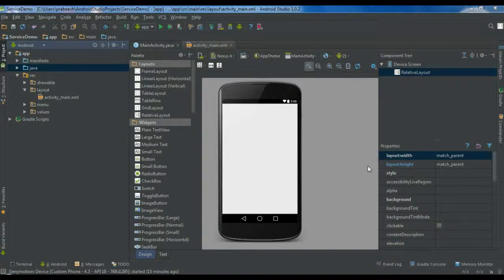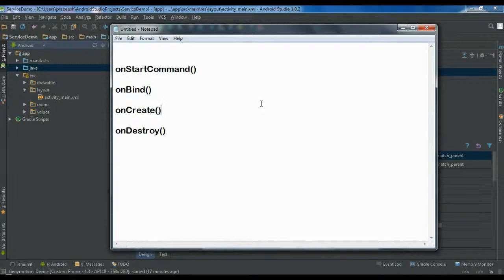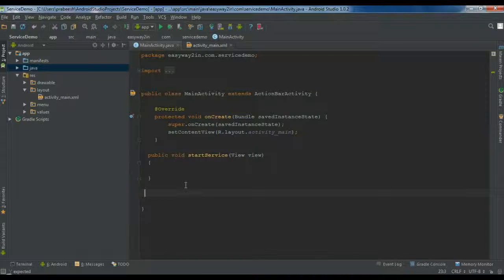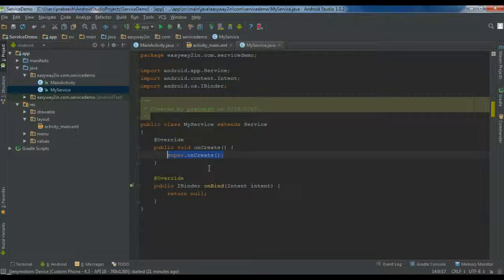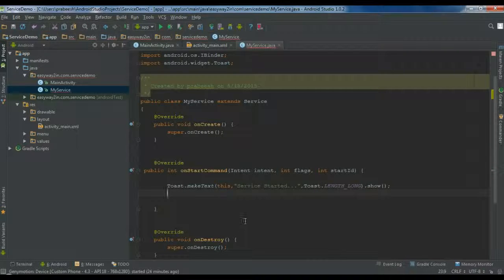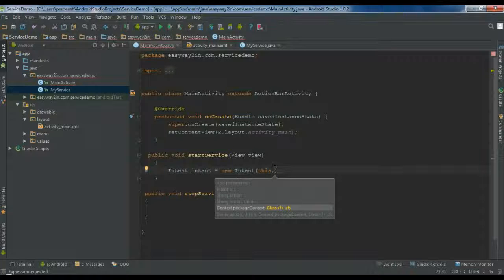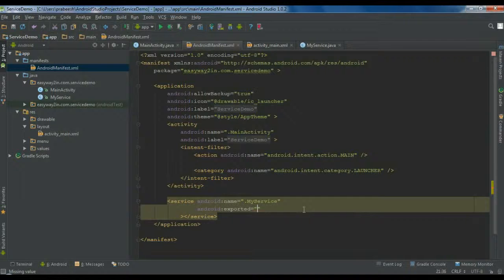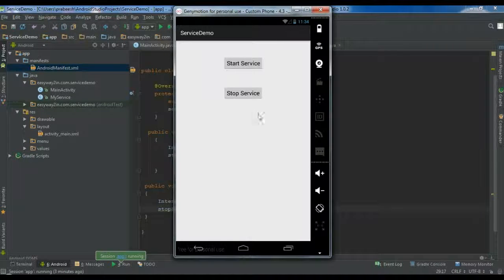51 Create a Started Service Android Studio Tutorial